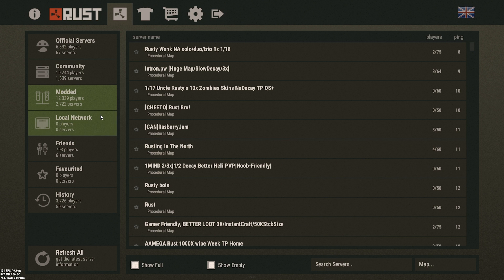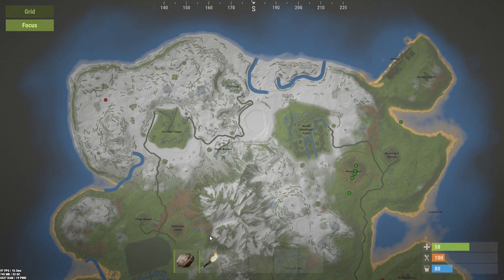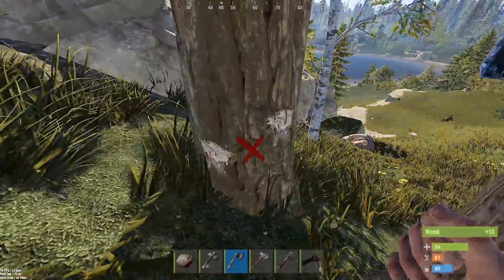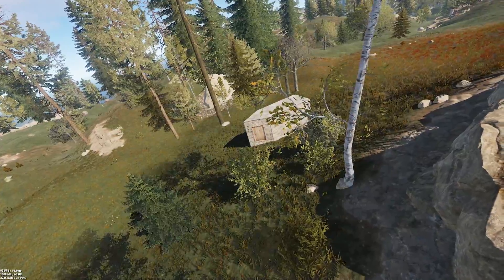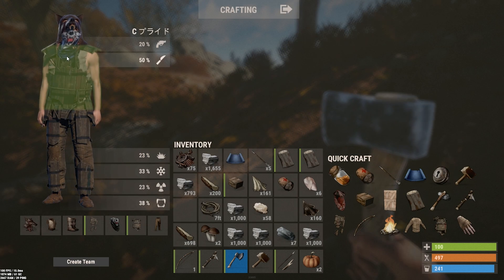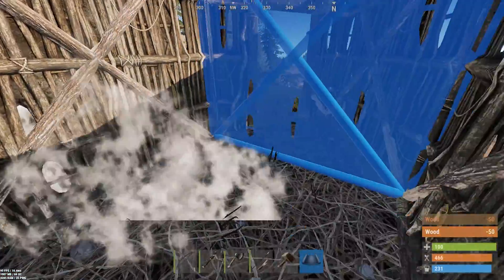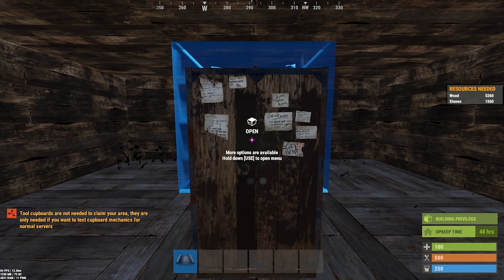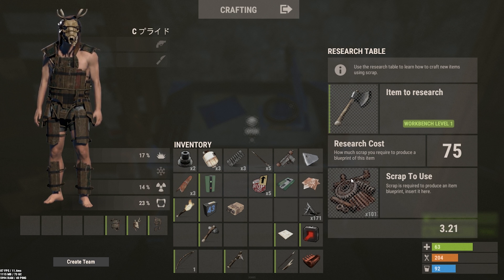FASTEST BEGINNER'S TUTORIAL. NO BS - RUST 2019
►In this video you'll learn the very basics of Rust under 12 minutes. No Bullshit.

IF YOU WANT MORE RUST BUILDS , GUIDES , TRAP BASES AND TUTORIALS

►LINKS◄